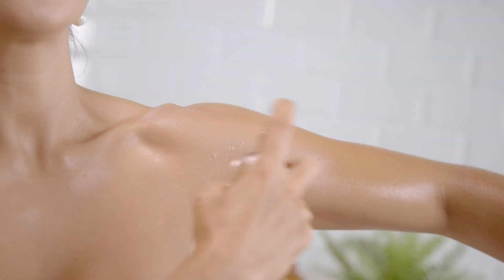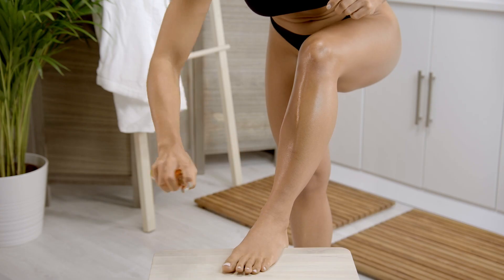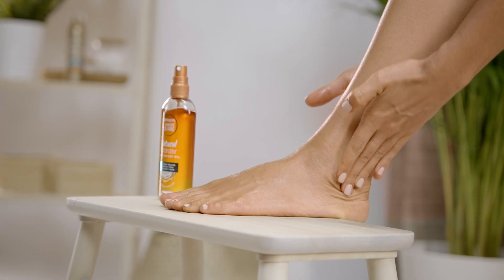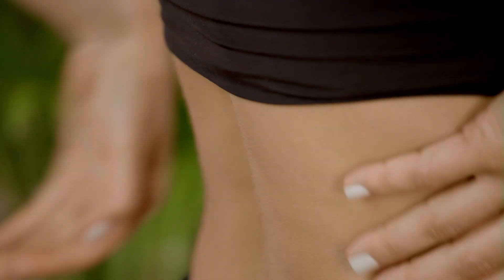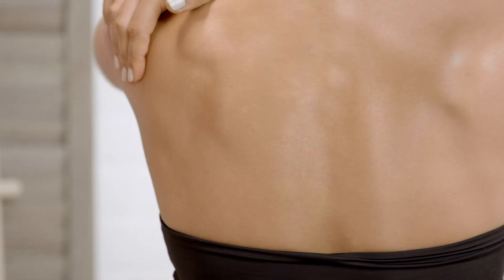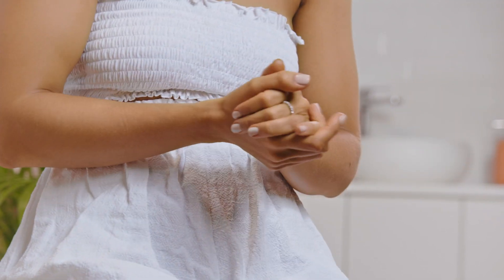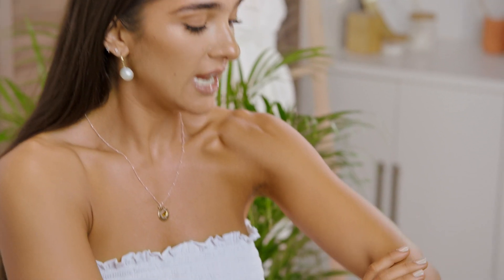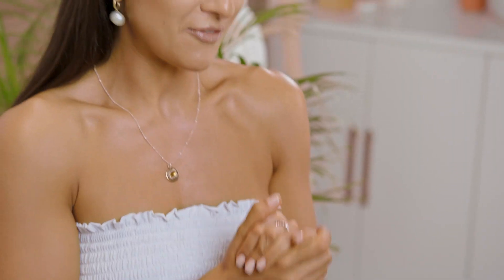How to apply Garnier Natural Bronzer Self Tan Dry Oil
Stressing because summer suddenly arrived and you haven't got any tan to wear all your summer cloths? Natural Bronzer Self Tan Oil will help you to achieve a summer glow ready to rock your summer dresses!